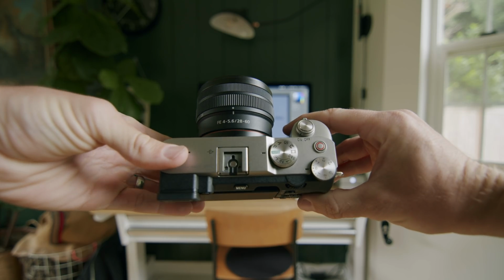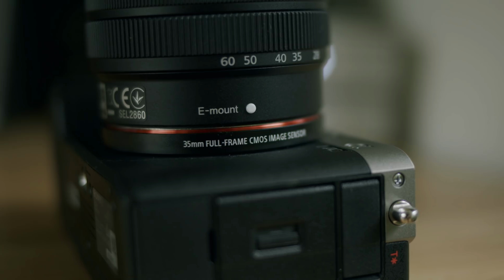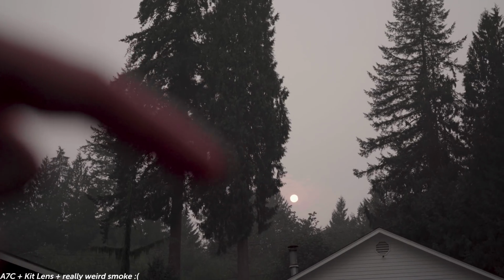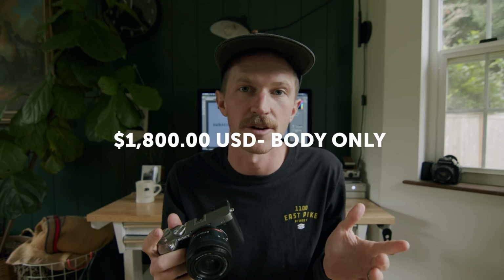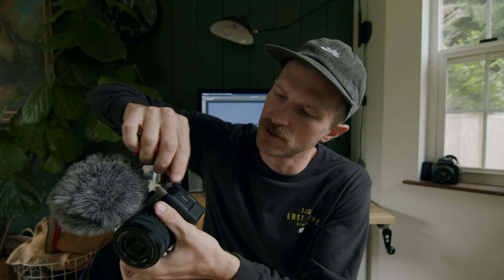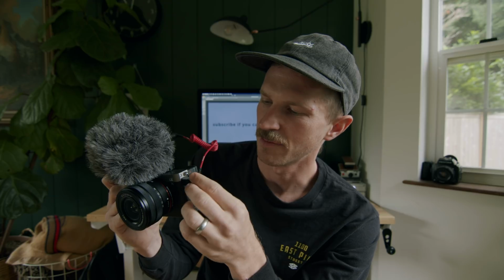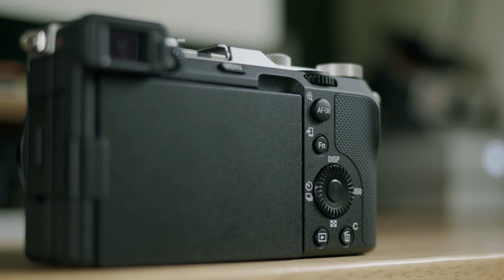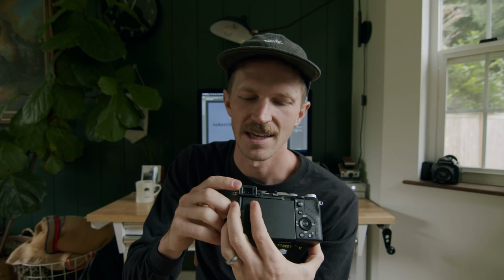Sony A7C First Look | BUDGET FULL FRAME!?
Great accessories for your Sony Gear

We got our hands on with the NEW Sony A7C - This is just our first look/ initial impressions but definitely stoked to keep shooting with this camera!

Learn new skills with a Moment Lesson exploding head 🤯